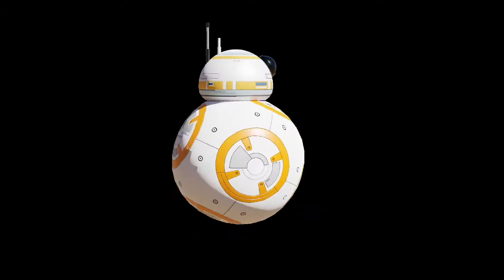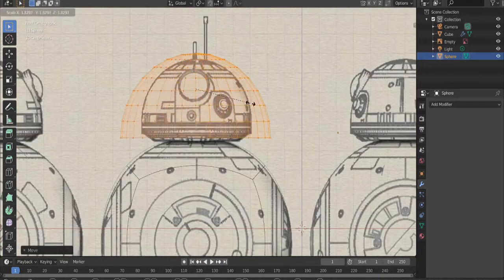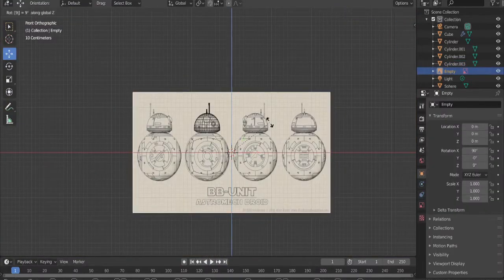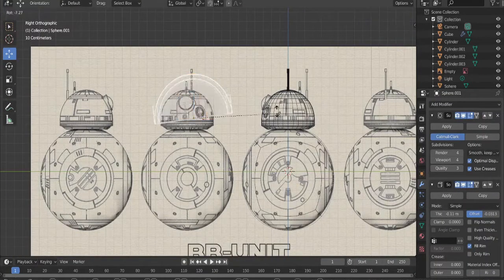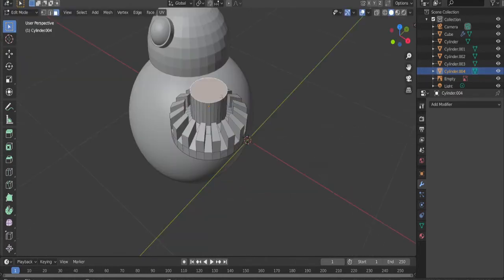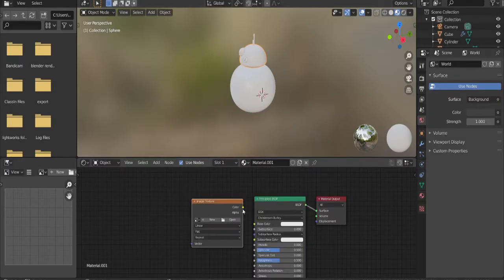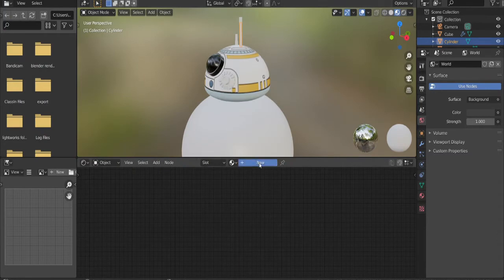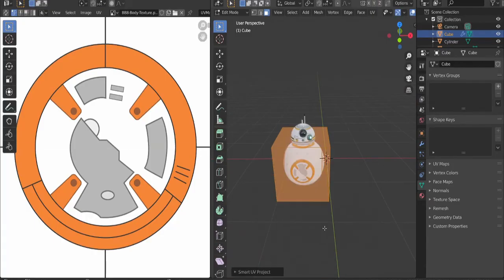Create BB-8 Fast (Blender Tutorial)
In this fast blender tutorial I show you how to make BB-8 in blender 3d.